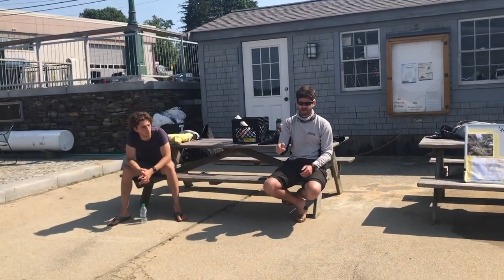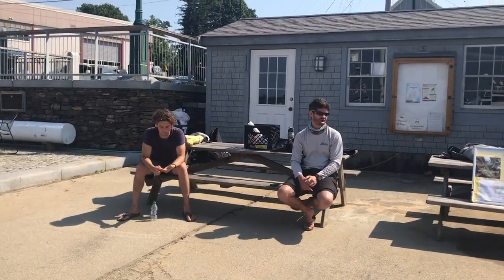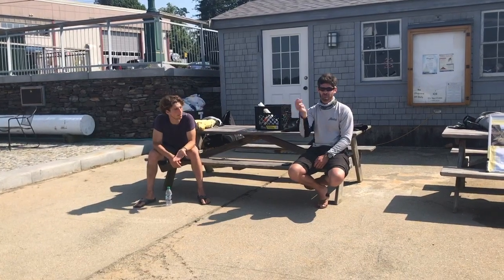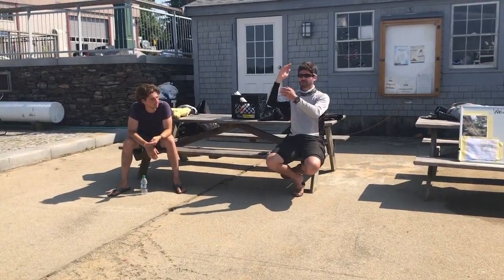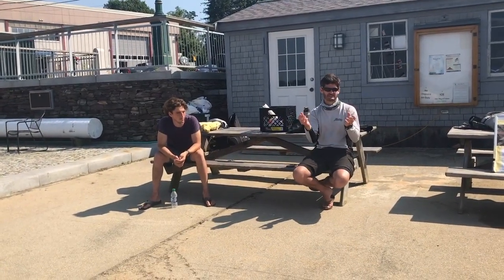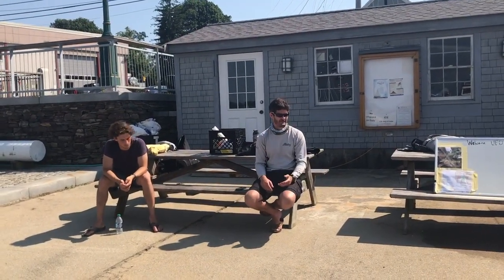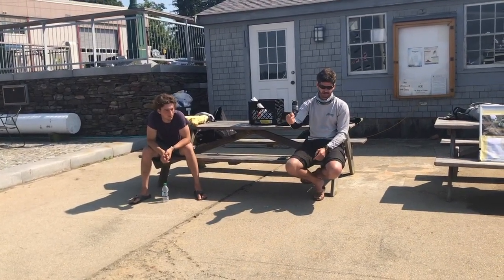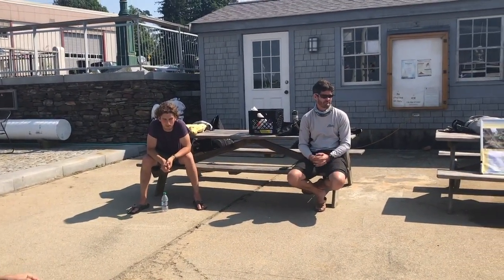UFO Chalk Talks: Depowering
Chalk talk footage from the July 2019 UFO Clinic on depowering your sail plan.

Want to improve your UFO foiling abilities with some in person coaching? Sign up for the next UFO clinic.

Video Summary:
0:11 Step size for shroud tension adjustments is one shock length.
1:09 In the first depowering mode you ease the shrouds, and pull on cunningham and outhaul to maintain shroud tension and flatten the sail.
2:23 As you depower you'll max the outhaul control first. Your second depowering mode is to ease shrouds and pull on cunningham, maintaining shroud tension, but twisting off the leech.
2:39 Cunningham gets maxed next. Your final depowering mode is to reduce shroud tension and allow rig to fall off to leeward and depower further.

Want to learn more about the foiling UFO? to learn more and start flying.